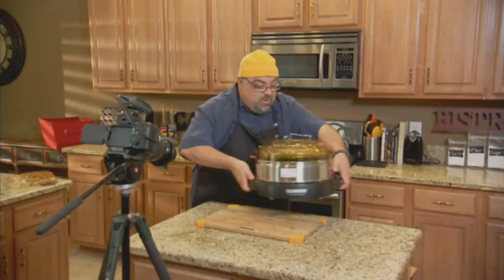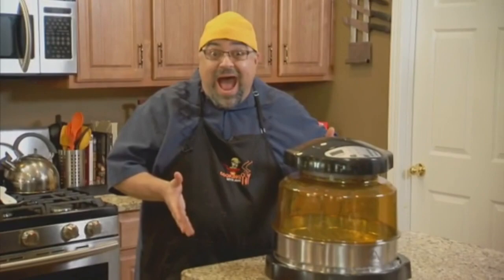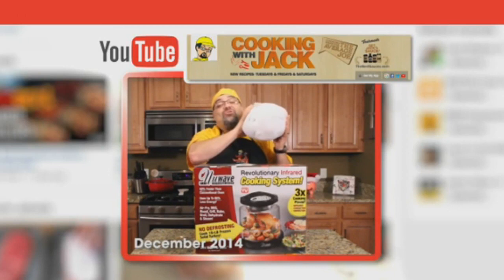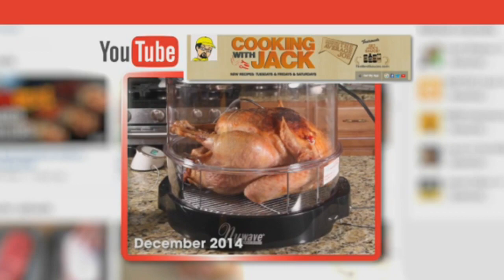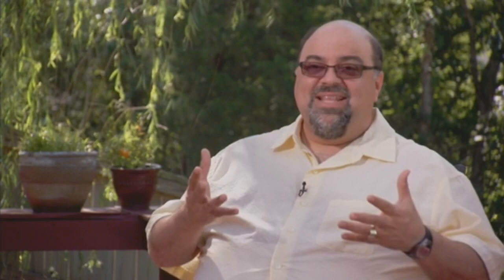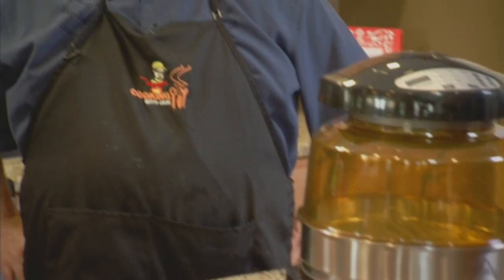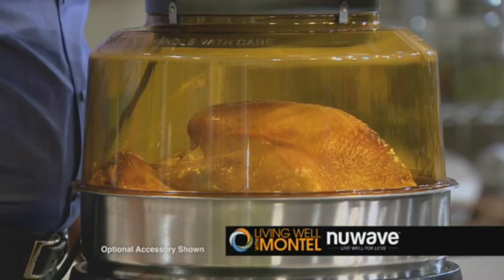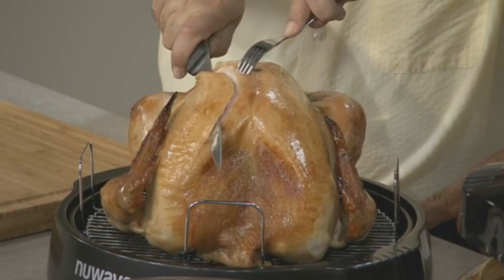[CHECK DESCRIPTION] NuWave Pro Plus - Guest Jack Scalfani (2015)